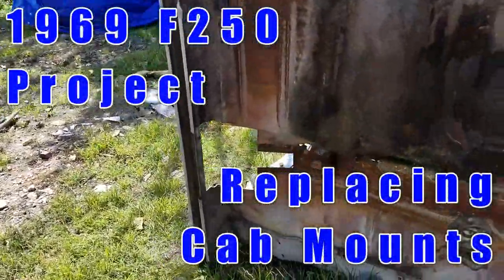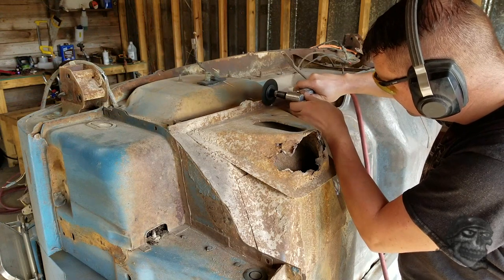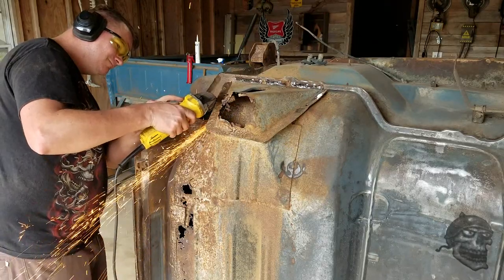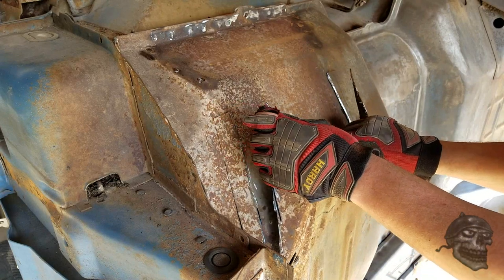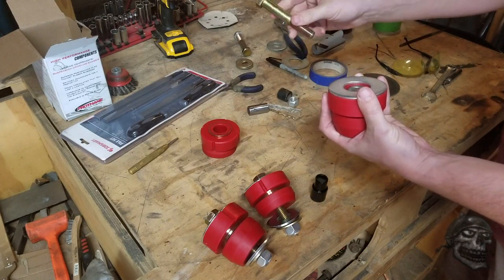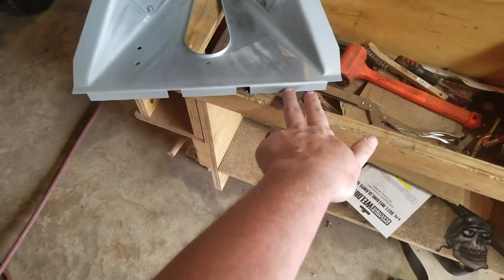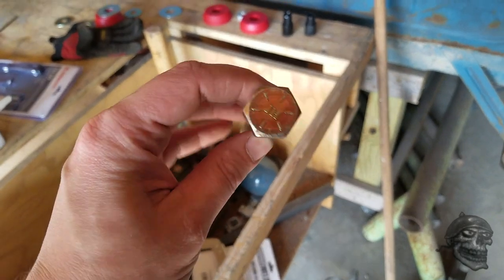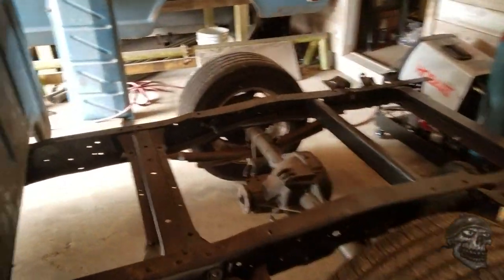F250 restoration project – Part 20 Replacing the Cab Mounts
Well it took what seems like forever, but I finally got the cab back on the frame and I can start the next step. Replacing the mounts was pretty straight forward but I ran into several issues along the way. This was a hard fought battle that I'm proud to have finally won.